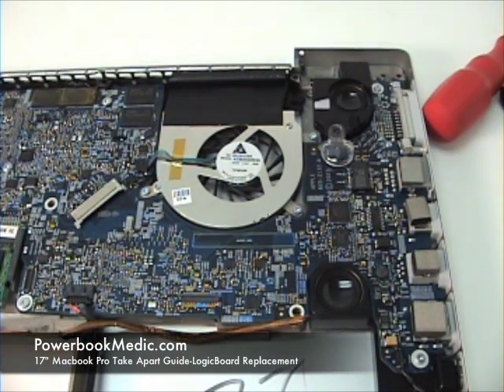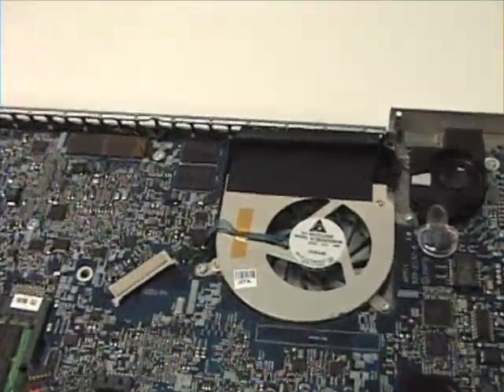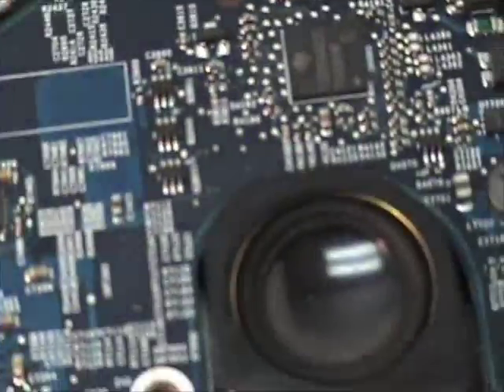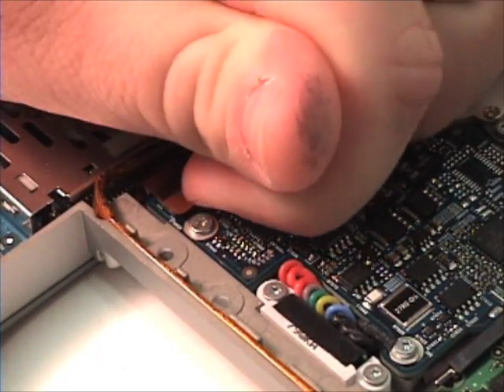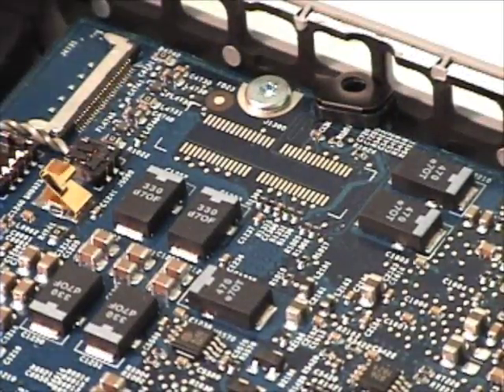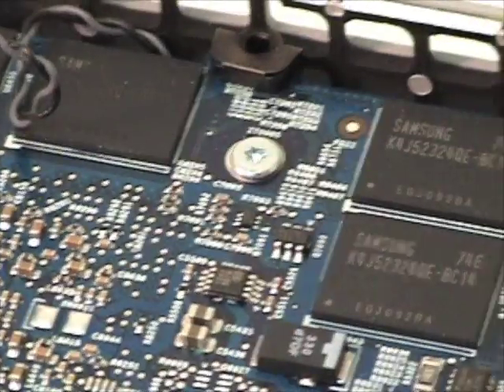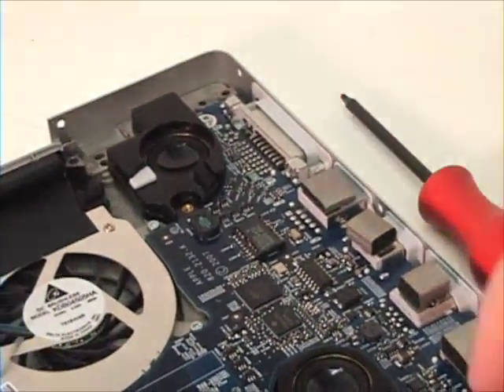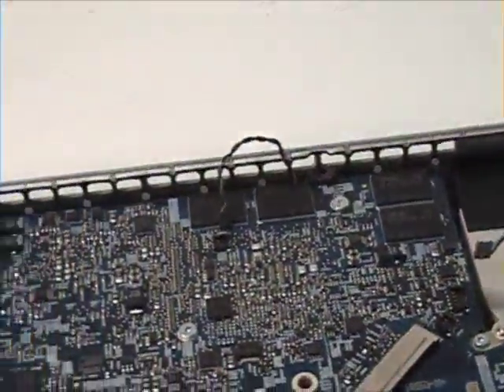Macbook Pro Repair 17 Inch - Logic Board Removal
A guide on how to remove the logic board in a 17" Macbook Pro. for more repair guides.